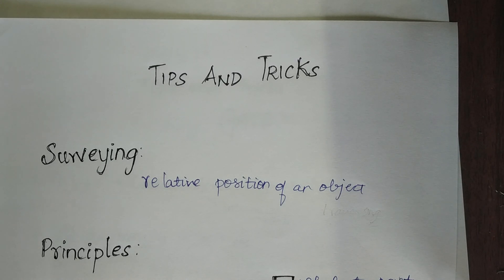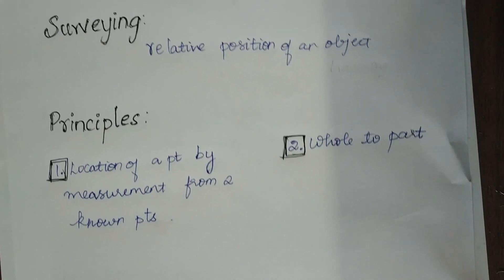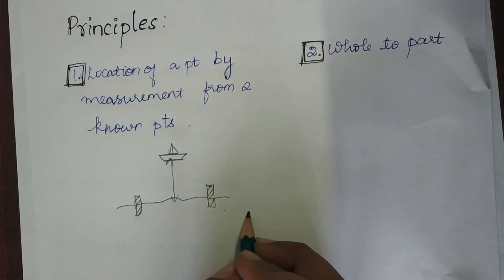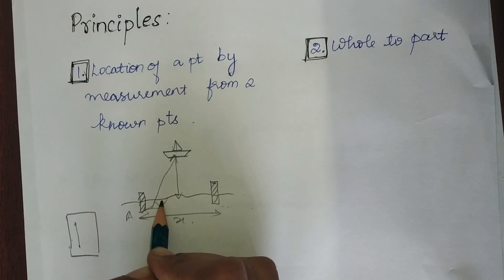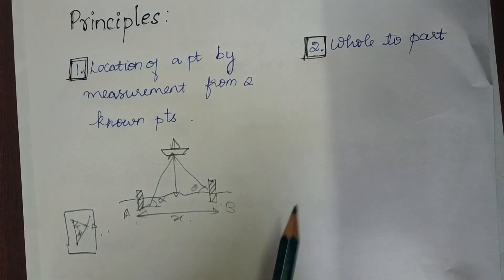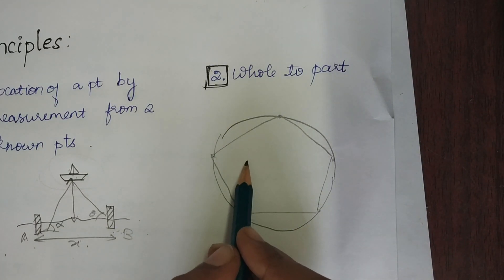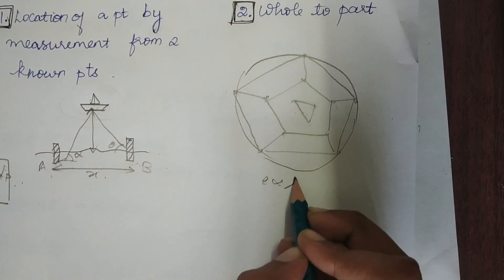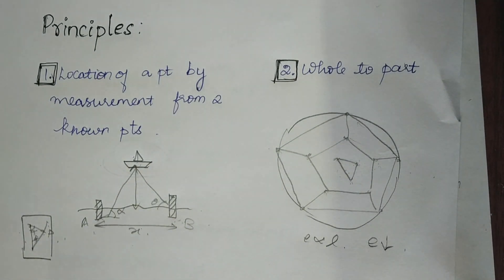2. Principles of surveying l GATE 2021 lectures in English l Civil Engineering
This video explains the principles of surveying with an example.

We provide free online coaching class for GATE Civil engineering!